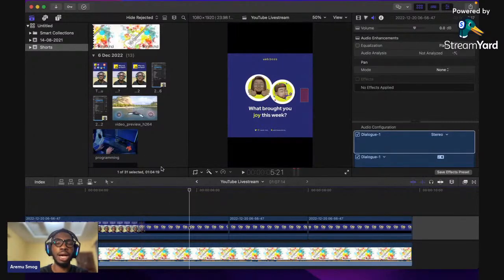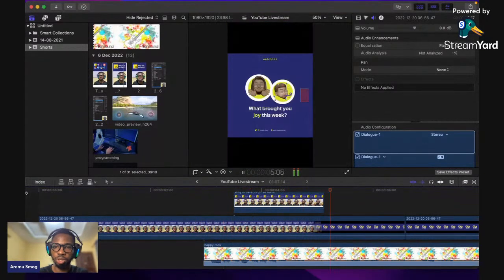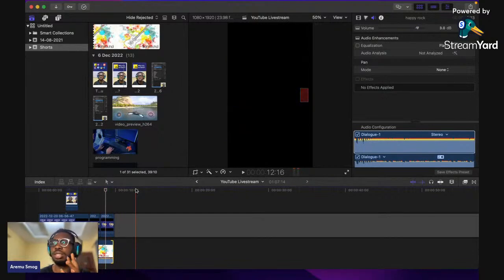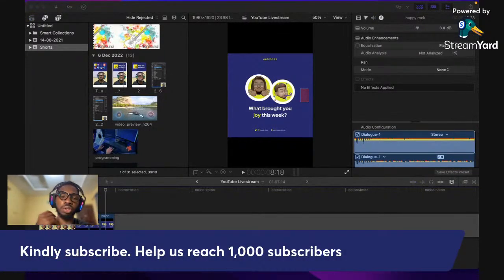🔴 OBS Tutorial - Make YouTube shorts with OBS Studio, Figma, Final Cut Pro and Descript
In this Livestream, I will work you through my workflow of using OBS Studio, Figma, Final Cut Pro and Descript to create YouTube shorts.

Tools:
OBS - for video recording
Figma - for templating/design
Final Cut Pro - for video editing
Descript - for transcription and text to speech